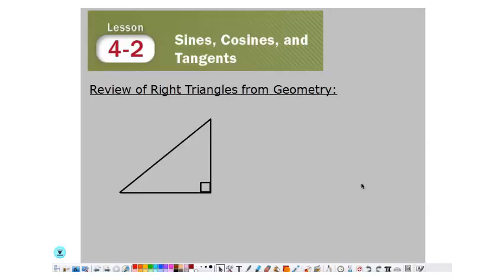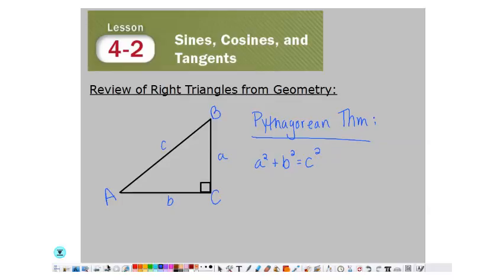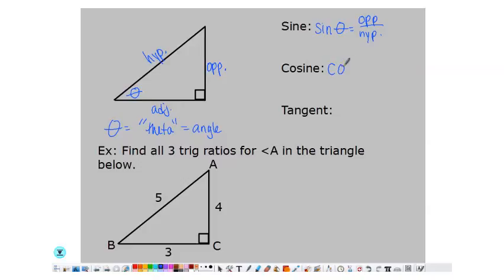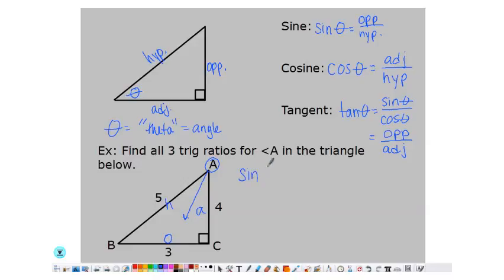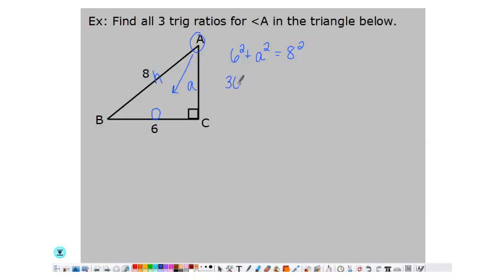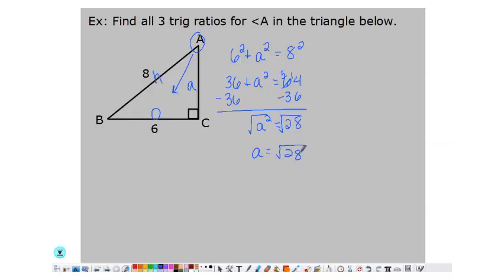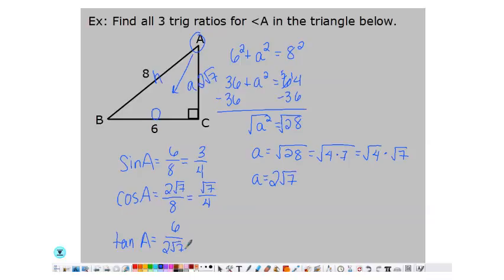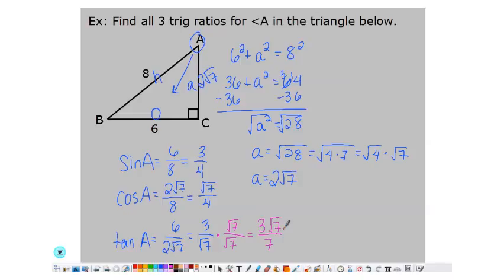Brief Right Triangle Trigonometry Review